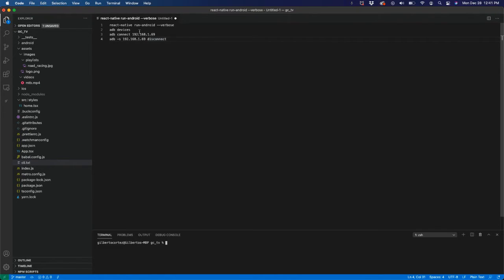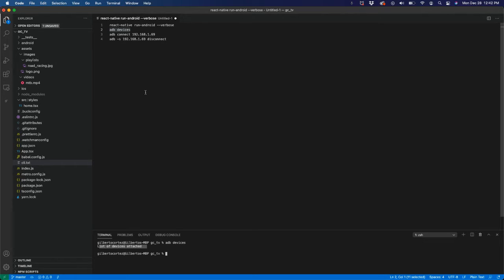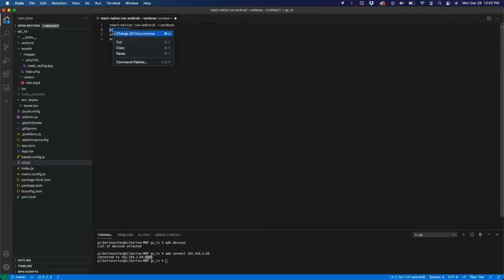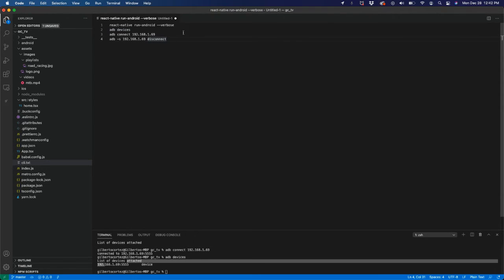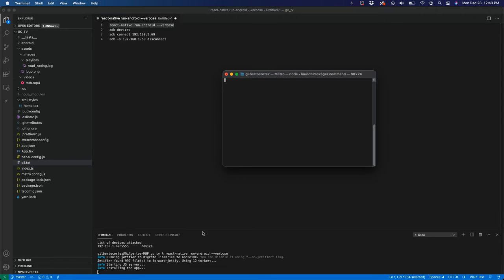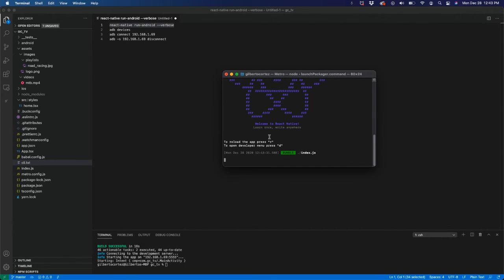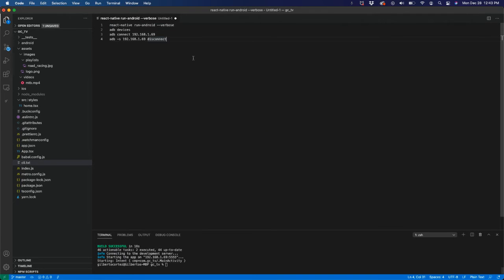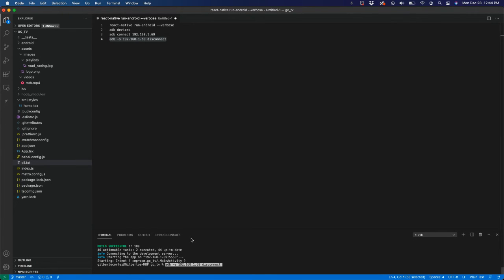React Native: Using an Android TV as emulator via WiFi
In this video, I will show you how to use your Android television as an emulator for your React Native application via WiFi. It is a very simple process.

Do not forget to have your tv on Developer Mode!

Here are some of the command that I use:

- react-native run-android --verbose
- adb devices
- adb connect {ip.address}
- adb -s {ip.address} disconnect